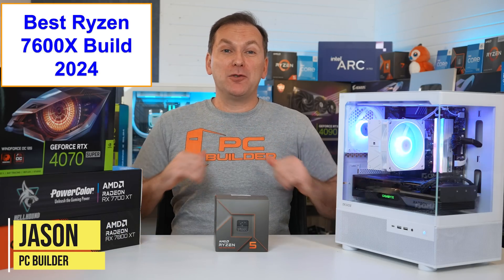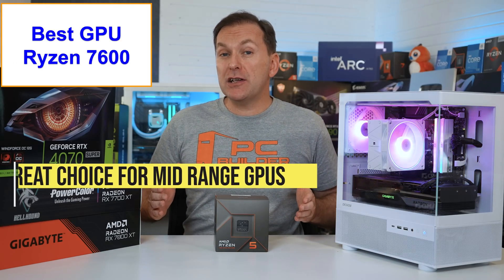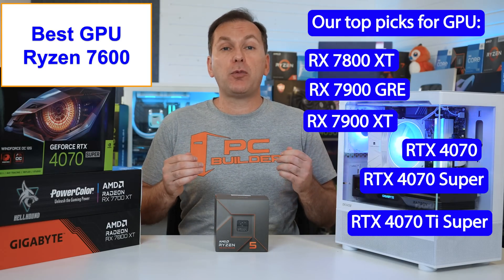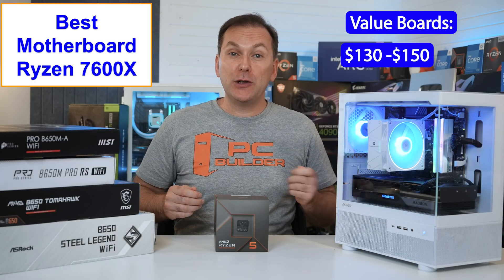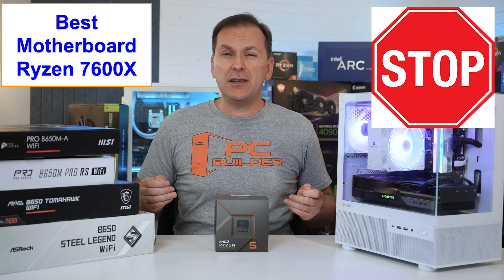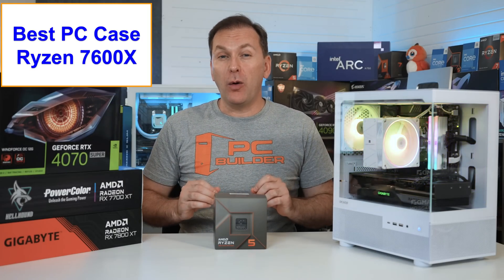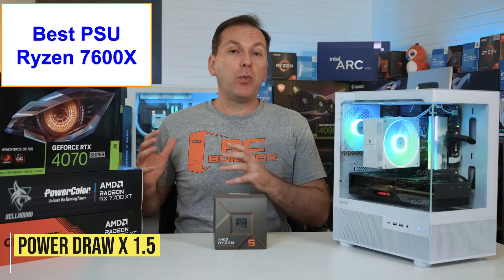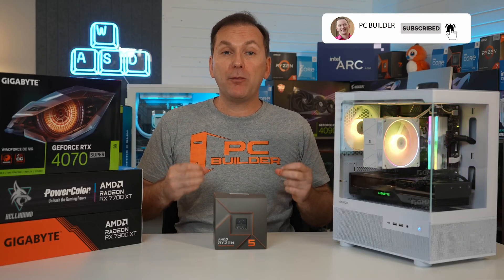Insane Value! 🔥 Best Ryzen 7600X Gaming PC Build 2024 | RAM, GPU, Motherboard & More!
Best Ryzen 7600X Gaming PC Build. Best Ryzen 7600 Gaming PC Build. Your build guide for the Best Ryzen 7600X Build 2024. Best RAM for Ryzen 7600X, Best GPU For Ryzen 7600X & more! 🔻Click More For Links🔻

*Ryzen 5 7600 & Ryzen 5 7600X*
Amazon 7600X

▬ Value Ryzen 7600X PC Build List ▬
*Full Build Newegg:* (1TB CPU Combo)
ALT PSU

▬ Premium Ryzen 7600X PC Build List ▬
*Full Build At Newegg:* (1TB CPU Combo)
OOS PSU

*Best RAM for Ryzen 7600 DDR5*
▶️DDR5 6000 CL30 (2x16GB = 32GB)
G.Skill X5 Flare (EXPO)
T-Force ARGB (EXPO)
G.Skill Trident ARGB (EXPO)
▶️All DDR5 6000 CL30 Kits
🏬Amazon (CHECK CAS Latency!)

Gigabyte Gaming Plus Wifi
MSI Pro-A

Gigabyte B650 Eagle
MSI Gaming

*Best B650 Motherboard for Ryzen 7600 (Premium)*
MSI Tomahawk
ASRock Steel Legend

*Best GPU for Ryzen 7600X*
*Nvidia*
▶️ RTX 5080
▶️ RTX 4060

*AMD*
▶️ RX 7600 XT

*Intel ARC*
▶️ ARC B580
▶️ ARC B570

*Ryzen 7600 Coolers*
ID Cooling SE 214 XT
CM Hyper Halo
Thermalright Assassin 120 SE
240mm AIO

*Best SSD for Ryzen 7600*
Silicon Power A60
WD SN580
SP UD90

*PC Case*
Okinos Aqua 3
Aqua 7
Montech XR

This best Ryzen 7600X Gaming PC Build 2024 Guide covers the best motherboard for Ryzen 7600X, best cooler for Ryzen 7600X build, best memory for Ryzen 7600X (Best DDR5 for Ryzen 7600X), best GPU for Ryzen 7600X and more for you Ryzen 7600X Gaming PC Build. We also review Ryzen 7600 vs 7600X. We recommend specific products for the best Ryzen 7600 PC Build including the best Motherboard for Ryzen 7600, Best RAM for Ryzen 7600, best GPU for Ryzen 7600, and Best Cooler for Ryzen 7600 for the best gaming computer 2024 build.

0:00 Best Ryzen 7600X PC Build 2024
0:47 Ryzen 7600 vs 7600X PC Build
1:58 Best GPU for Ryzen 7600X & 7600 Build
3:02 Great Value GPU for Ryzen 7600 Build
3:22 Best RAM for Ryzen 7600X PC Build
4:02 How Much RAM for Gaming
4:26 RAM XMP vs EXPO
5:02 Best Value RAM for Ryzen 7600X Build
5:47 Best Motherboard for Ryzen 7600X Build
6:11 B650 vs X670 vs A620
6:45 Gaming Motherboard Features
7:07 Best Budget Motherboard Ryzen 7600X
8:07 Value ATX Motherboards for Ryzen 7600
8:47 Best Premium Motherboards
9:35 Best Cooler for Ryzen 7600X PC Build
11:04 Best SSD for Ryzen 7600 Build
12:28 Best PC Case for Ryzen 7600X PC Build
13:31 Best PSU for Ryzen 7600 Gaming Build
14:33 Value Ryzen 7600X PC Build List
15:09 Premium Ryzen 7600X PC Build List
15:51 Best Ryzen 7600 PC Build 2024